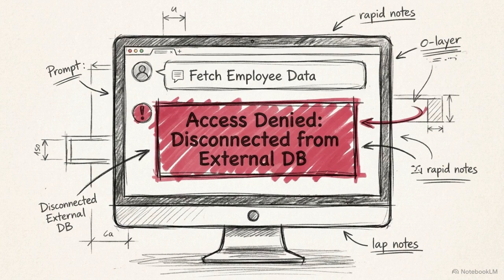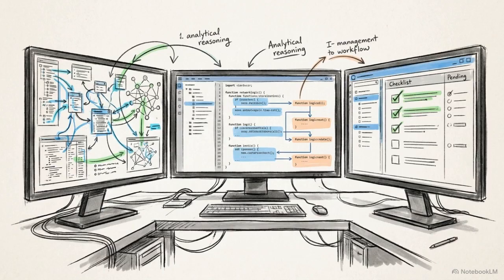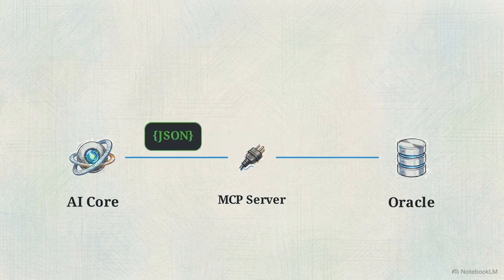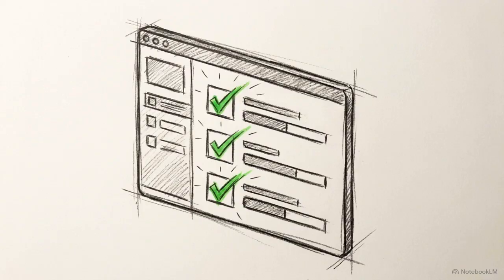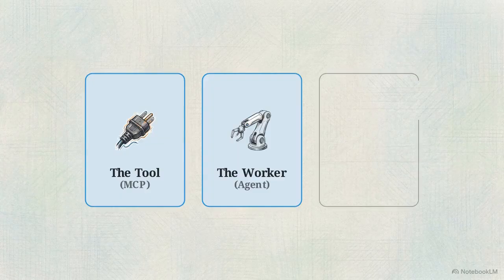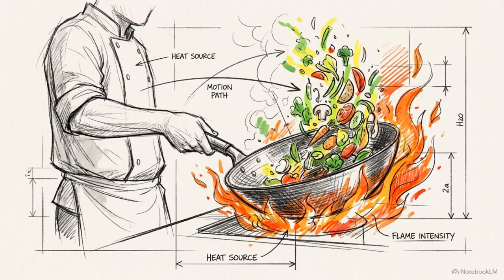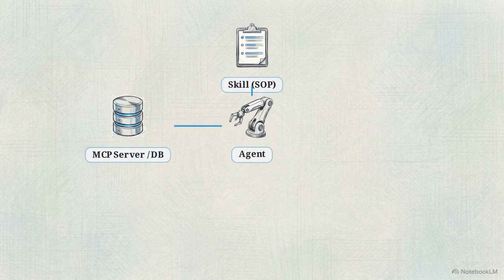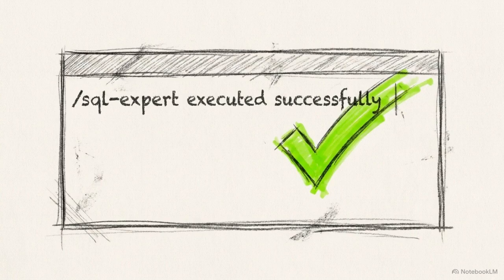Agent vs Skill vs MCP Server Explained in Simple English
Understand Agent, Skill, and MCP Server in very simple English with real-world examples.
In this video, we explain how Claude AI uses MCP tools, AI agents, and workflows together.

Topics covered:

What is MCP Server
What is Agent
What is Skill
Real-world examples
Restaurant analogy
Oracle MCP example

Perfect for beginners learning Claude AI, MCP, AI agents, and automation workflows.